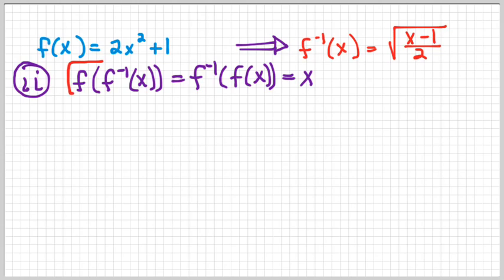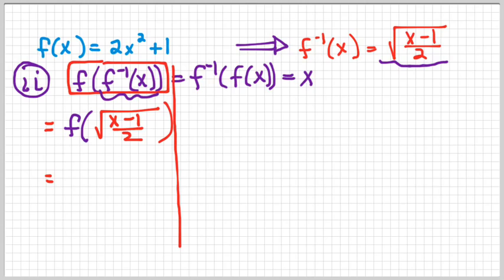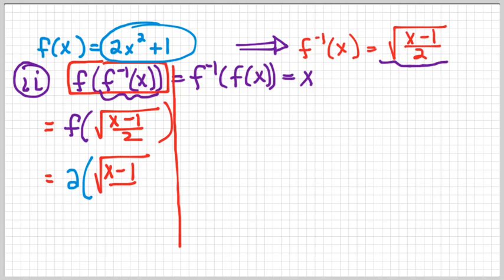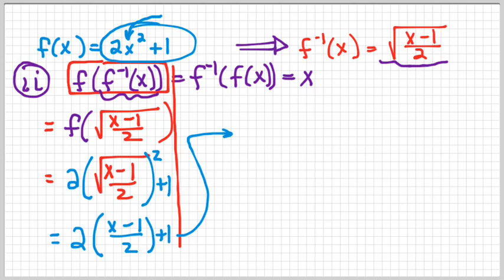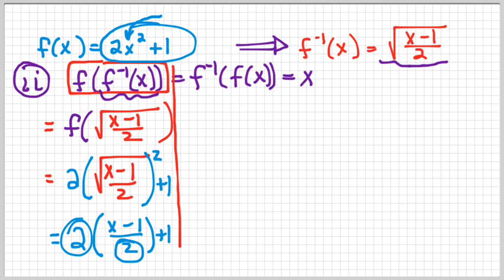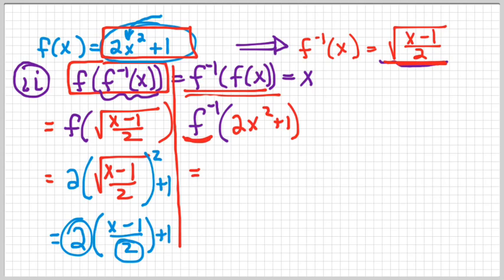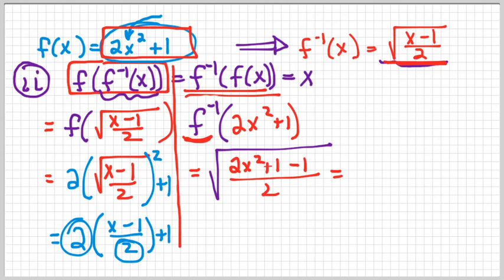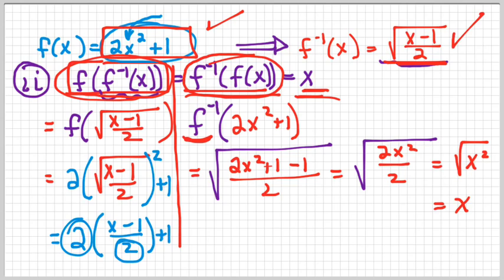proving inverses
Macintodd.net